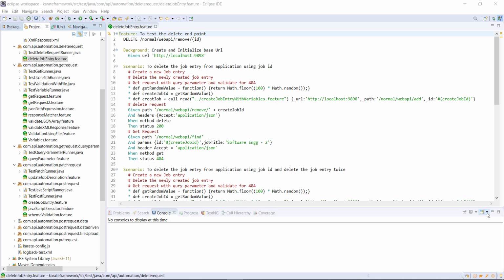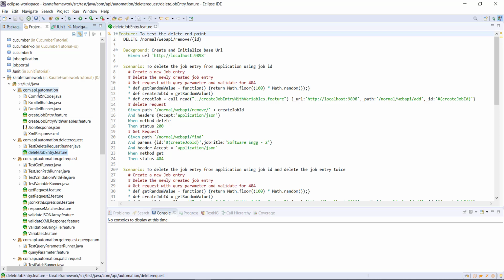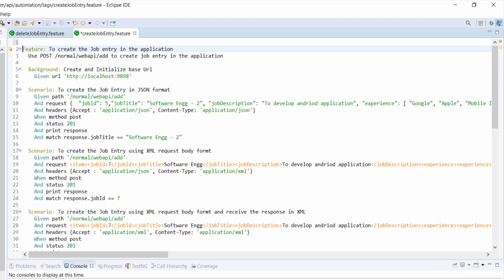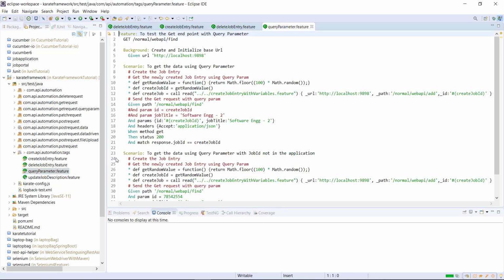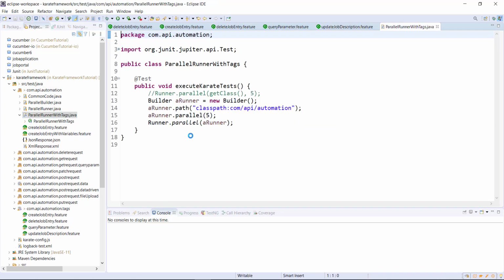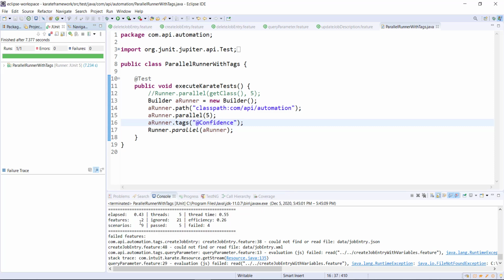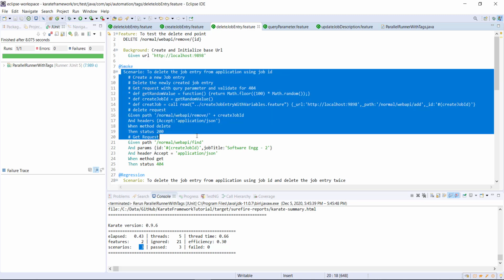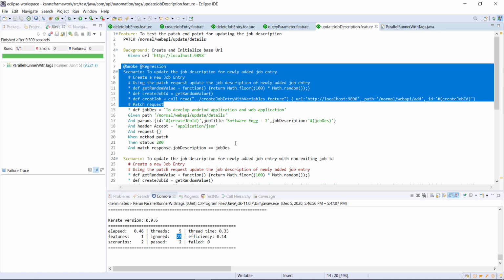31. Karate Framework || Feature & Scenario Tagging.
In this video, we explore how to use feature and scenario tagging in the Karate framework to organize and manage your test cases effectively. Learn how to categorize your tests based on different criteria, run specific sets of tests using command-line options, and streamline your testing process. Whether you’re dealing with smoke tests, regression tests, or specific functionalities, tagging makes it easier to focus on what matters most.